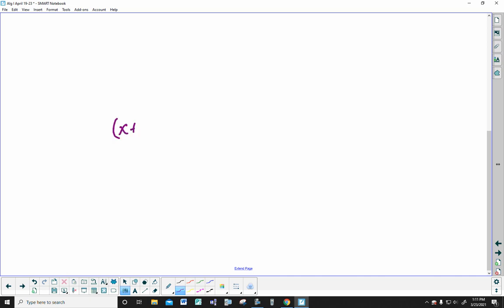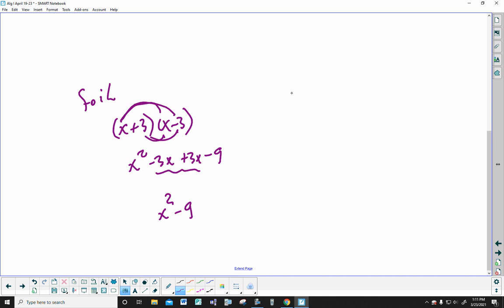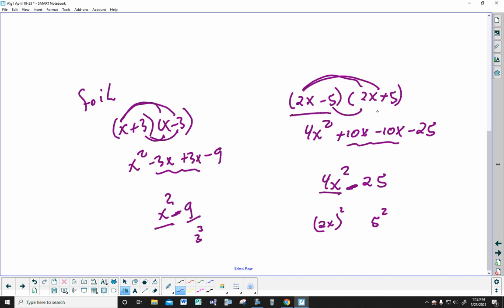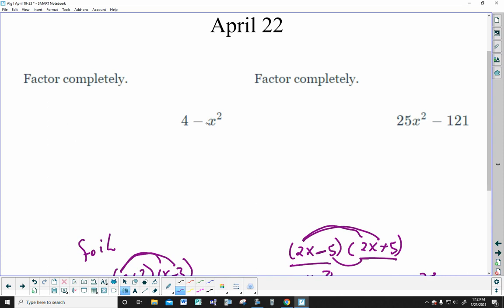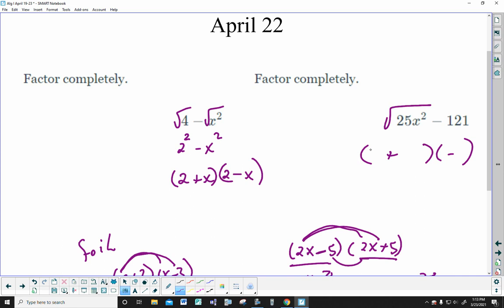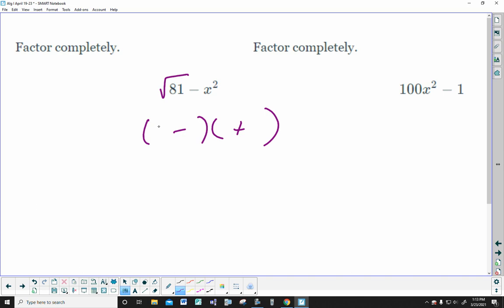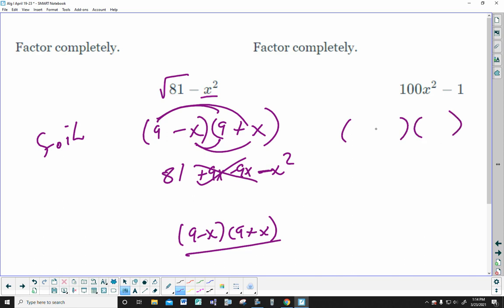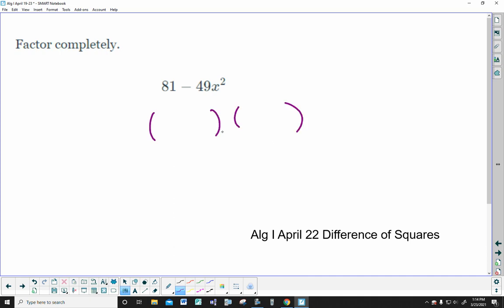Alg I April 22 Difference of Squares